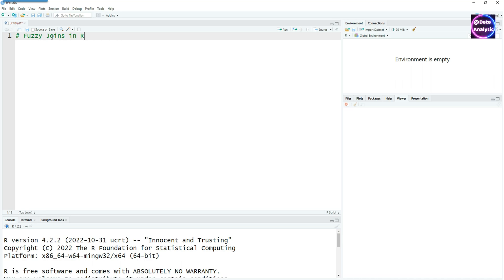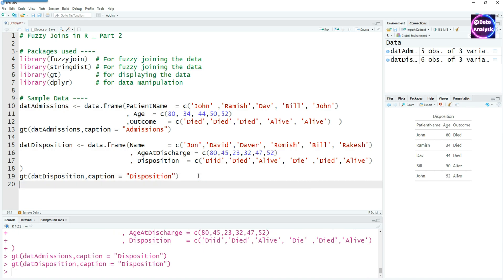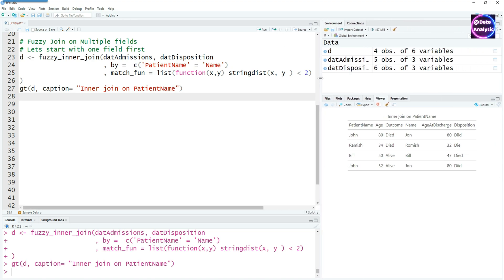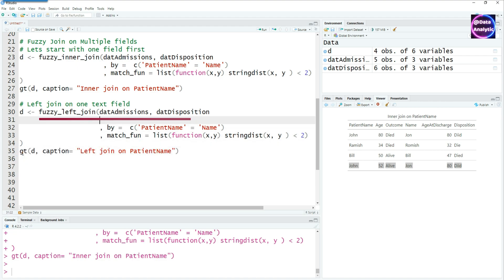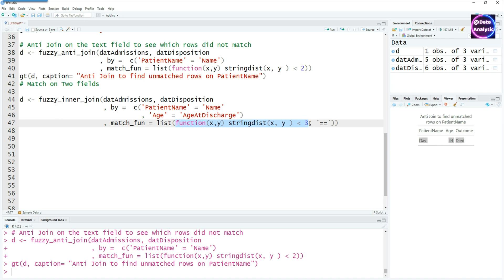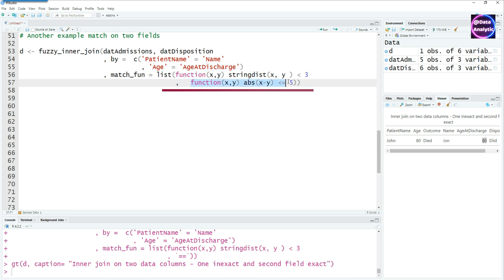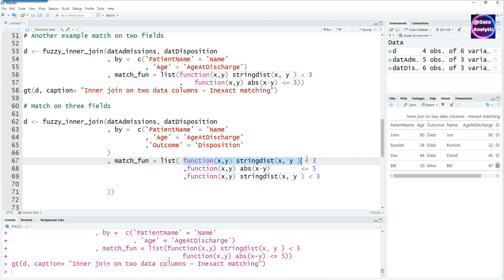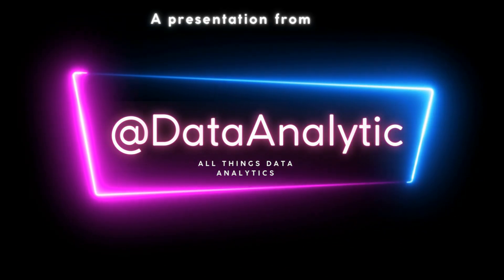R Programming: Fuzzy Joins | multiple criteria fuzzy join| inexact matching | data matching - Part 2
Fuzzy Join using multiple criteria - Part 2

Part 1 of this series covered the single criteria and gave a brief introduction of fuzzyjoin.
 inexact matching | data matching using mispelt name